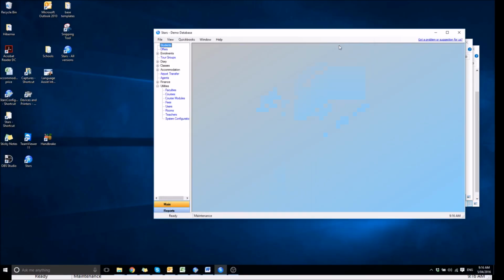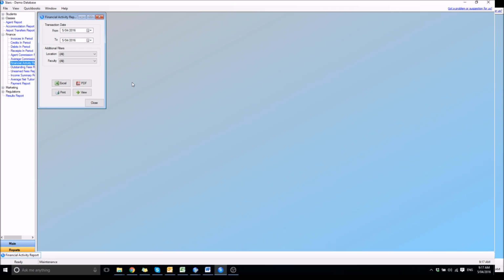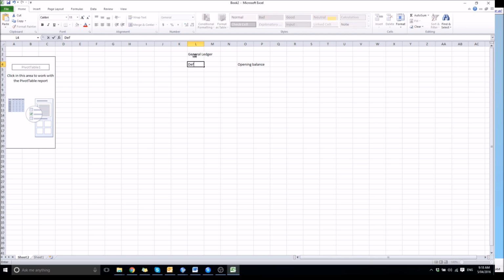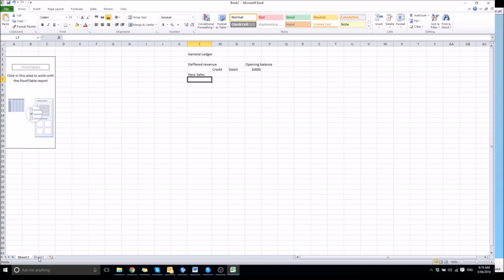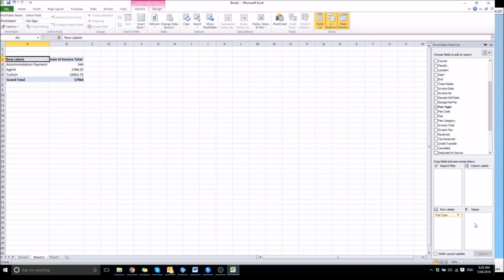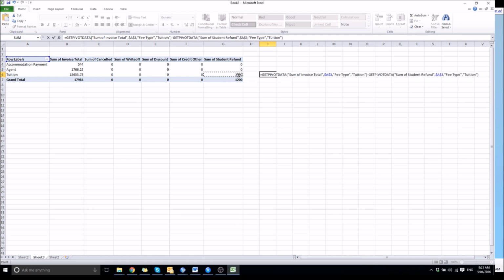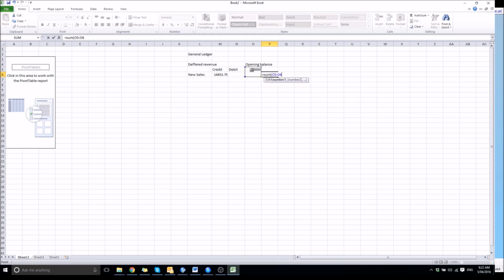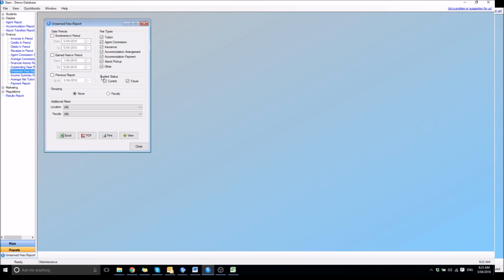how to get new sales information for deferred sale ledger